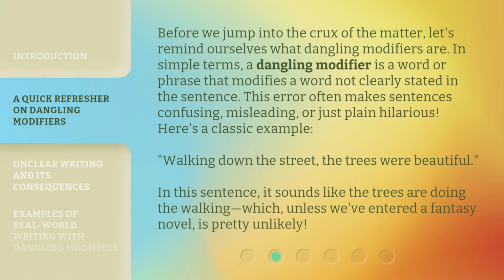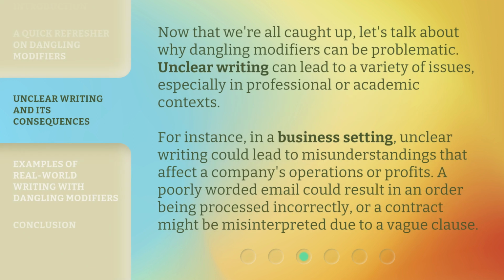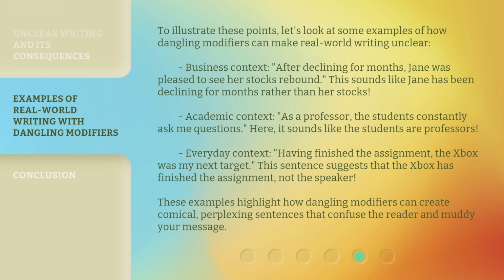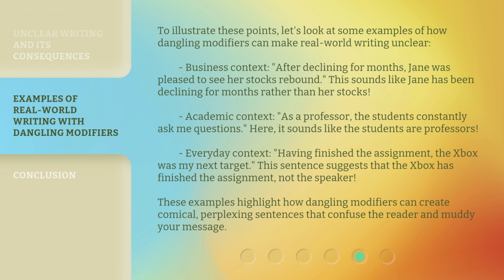Beware the Dangling Modifier: Clear Writing, Clear Communication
Beware the Dangling Modifier: Clear Writing, Clear Communication • Learn about the often overlooked but vital topic of dangling modifiers and how they can lead to unclear writing. Discover the potential consequences of unclear writing in professional, academic, and everyday contexts. Join us on this grammatical journey!

00:00 • Introduction - Beware the Dangling Modifier: Clear Writing, Clear Communication
00:38 • A Quick Refresher on Dangling Modifiers
01:17 • Unclear Writing and Its Consequences
02:23 • Examples of Real-World Writing with Dangling Modifiers